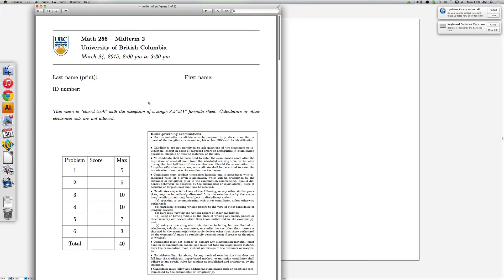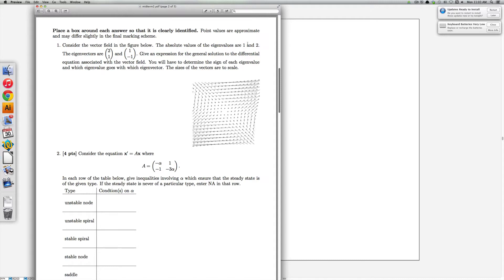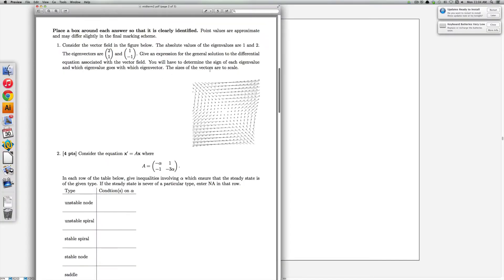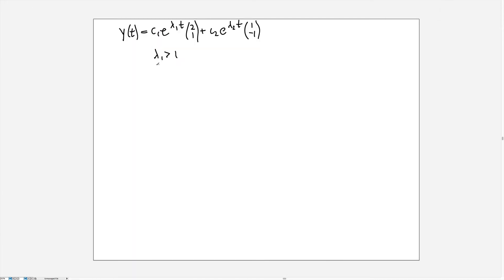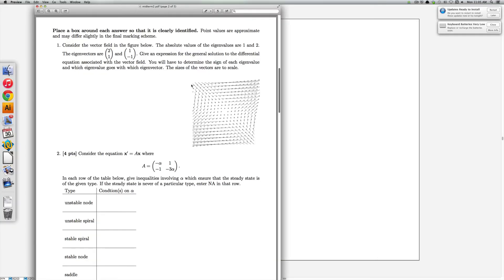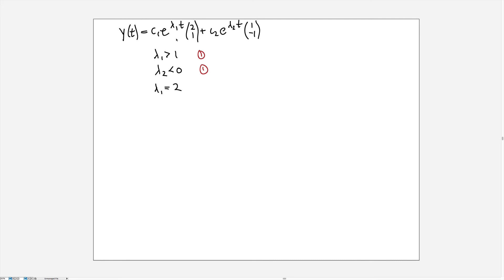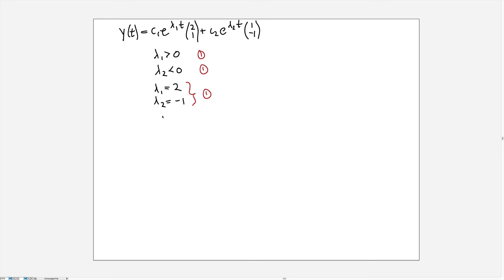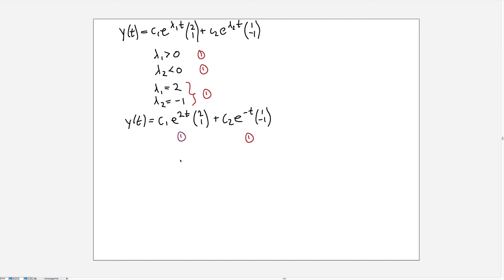MATH 256 Midterm 2 solutions Problem 1 (2015)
In this video, I go over the solution to problem 1 from Midterm 2, including details on the marking scheme.